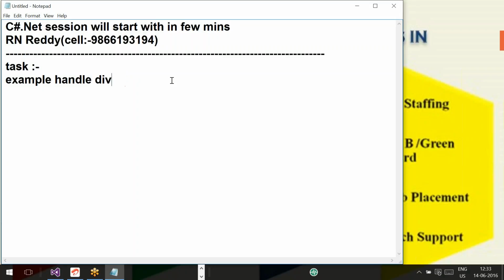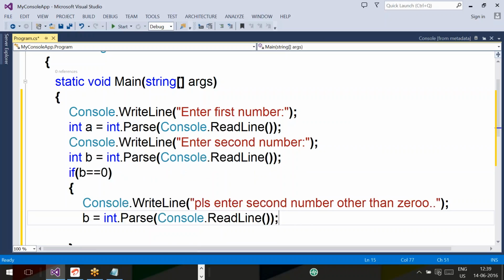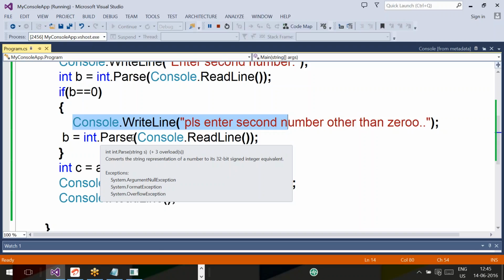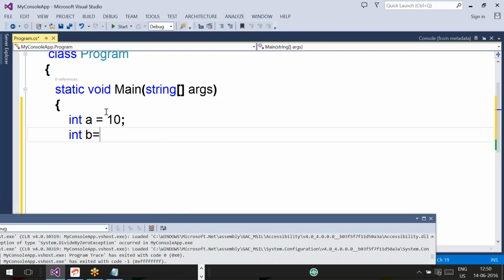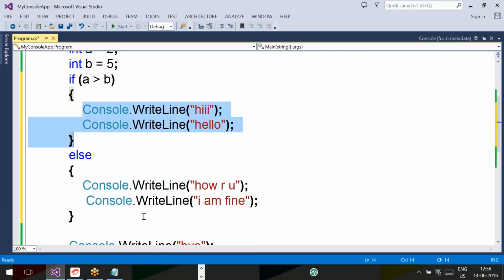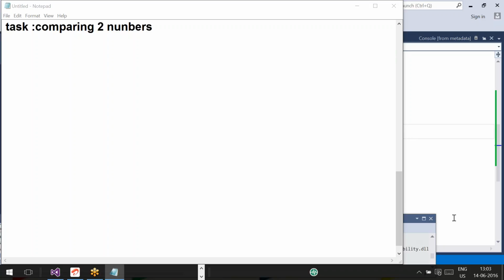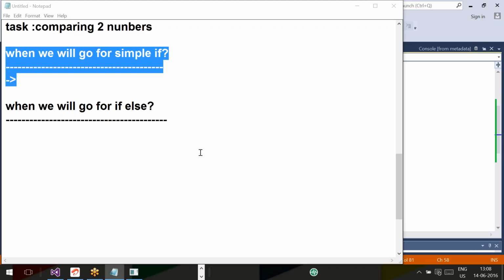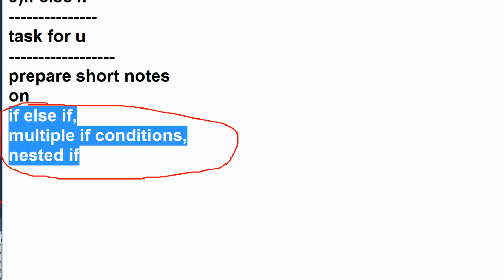What is the Diff B/W Using 'If' & 'Else If, If Statements, If Else Statements & Nested If - Part 22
How to Write a Handle Divide by Zero Error By Using Simple if

When we will go for Simple if?
When we will go for if else?
Decision Making In Java - if, if else, if-else-if ladder and
Microsoft C# .Net Introduction Tutorial for Beginners | Dot Net Channel | Part 22
what is C# Dot Net